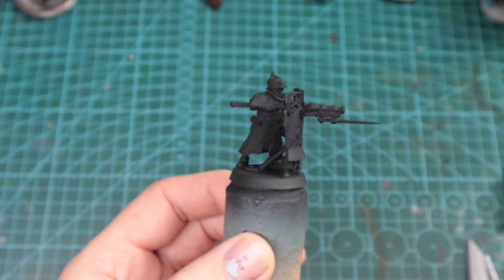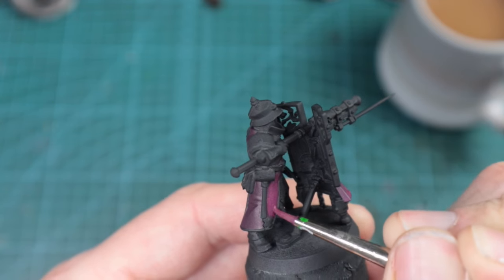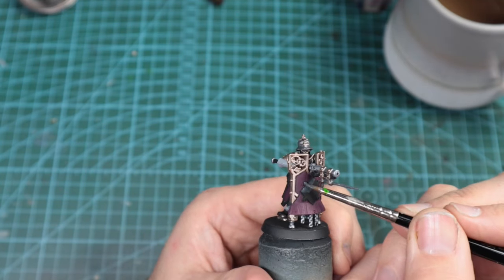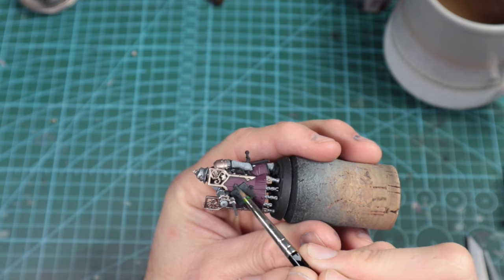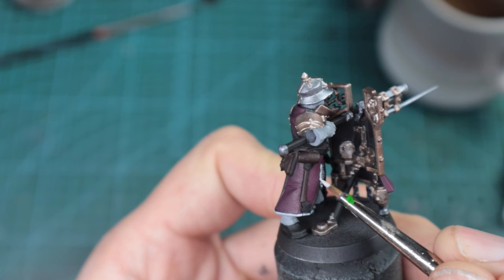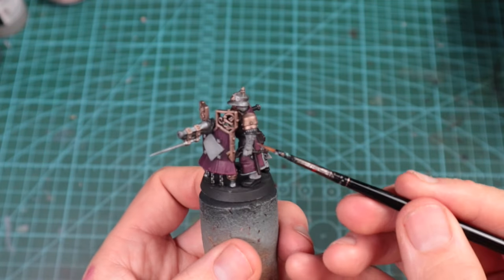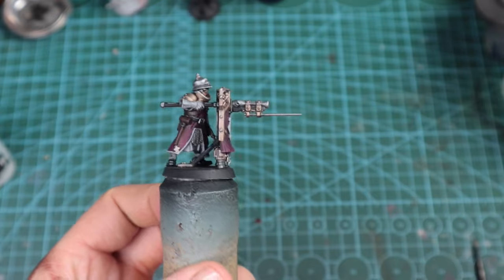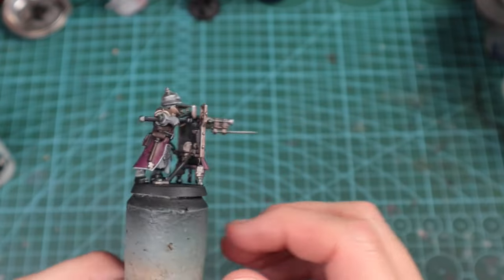How to Paint: Cities Of Sigmar Freeguild Fusiliers Lethis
In this video, we look at the new Cities of Sigmar Freeguild Fusiliers in the Lethis style.
Games workshop's new Cities of Sigmar range for Age of Sigmar is fantastic. In this video, I wanted to paint them in a way that's a mix of speed while looking eye-catching on the tabletop.